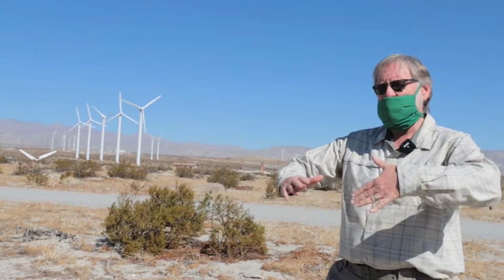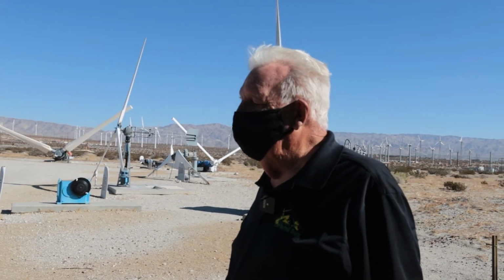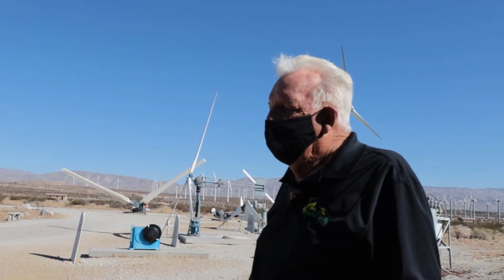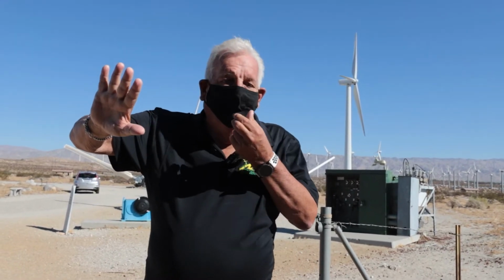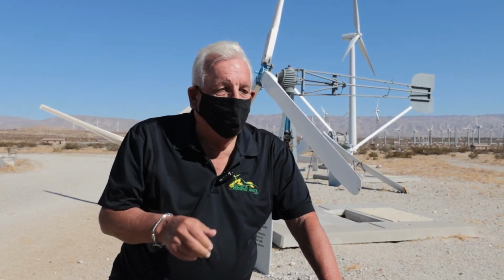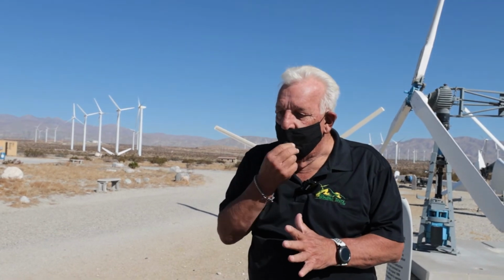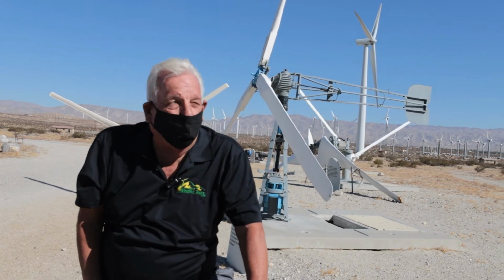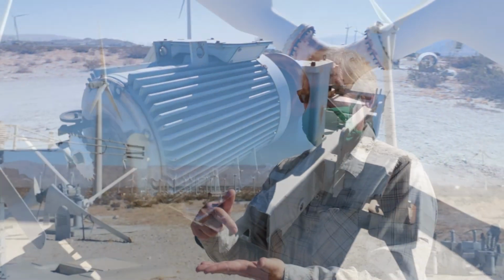Tour of Palm Springs Windmills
Virtual tour and discussion of wind energy in the Coachella Valley at Palm Springs Windmill Tours with Tour Manager Randy Buckmaster.

The grid-monitoring app discussed during the tour can be found

This video was recorded for the 2020 UC Climate Stewards class at UCR Palm Desert. To learn more about the course, visit the UC California Naturalist

This video was produced by UC Climate Steward course instructor Dr. Cameron Barrows, and class participants Colin Barrows, Tracy Bartlett, and Elizabeth Ogren Erickson. Photo, video, audio, and editing by Colin Barrows, unless otherwise noted.